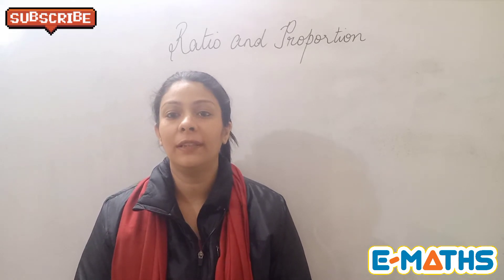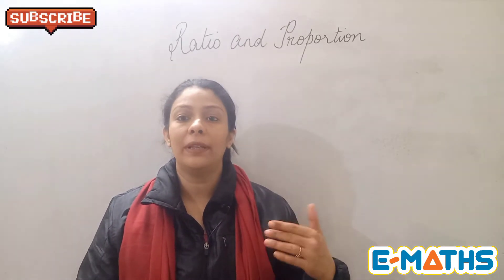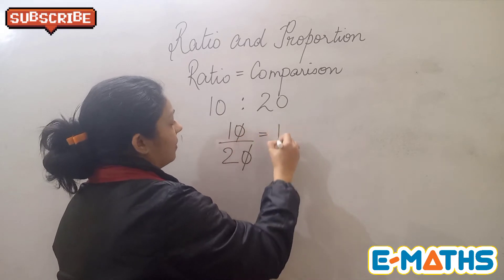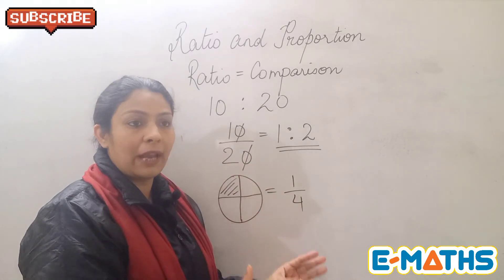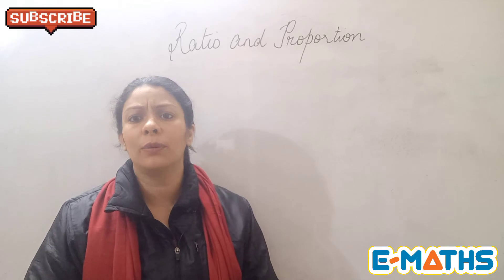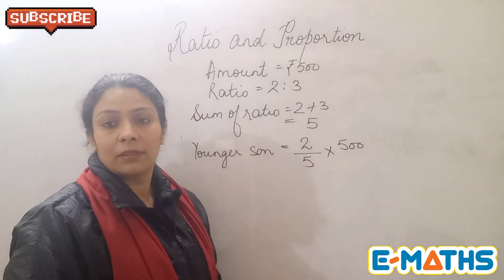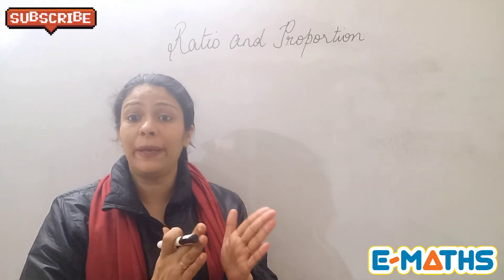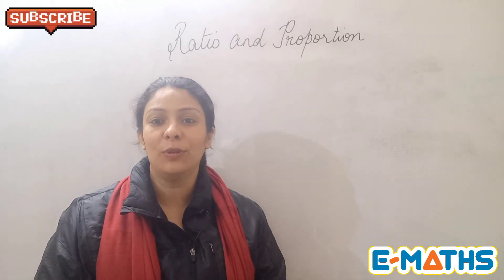Ratio & Proportion | CBSE & ICSE Class 6 & 7 maths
In this video I have explained ratio and proportion in simple way. By watching this video you'll always remember what ratio and proportion is and why do we use it. Easy way to remember the topic.
Ratio
Proportion
Difference between Ratio and fraction
Comparing quantities
How to find ratio
How to find quantity when ratio is given
How to find whether the given ratios are in proportion
CBSE
ICSE
Easy method
Class 6
Class 7
Chapter 12 Grade 6 Ratio and proportion